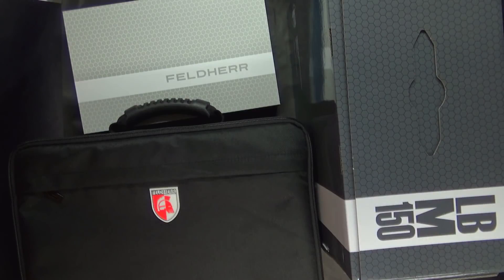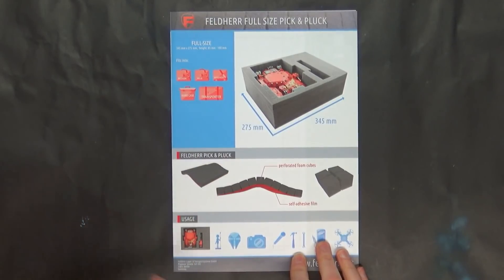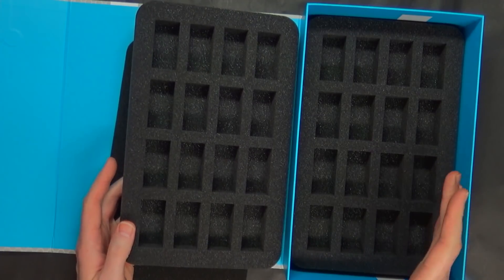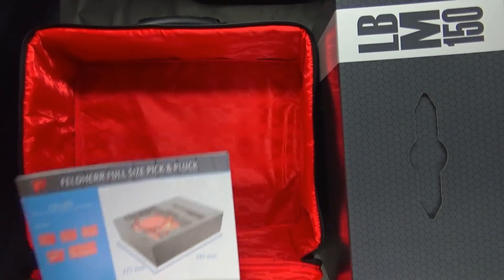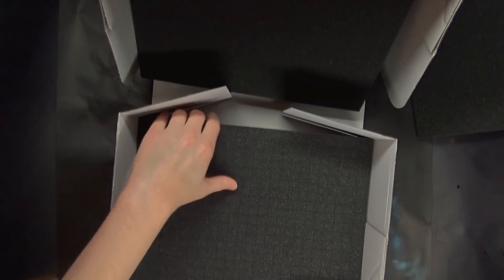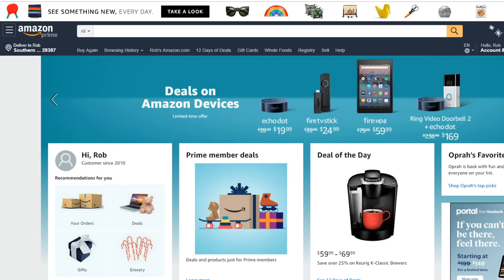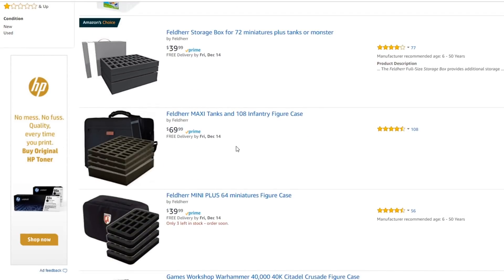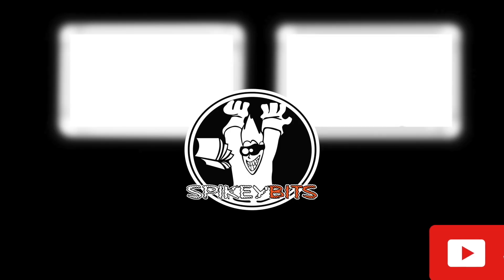It's Easy To Store Any Miniatures In These Bags! Review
Check out the foam storage solution that's only one click away on Amazon!  Feldherr custom foam storage bags and boxes are great for any sized miniatures! More Foam Reviews
or on Amazon in the States